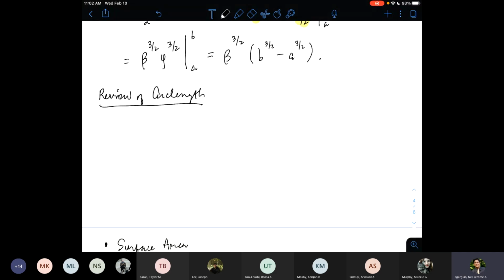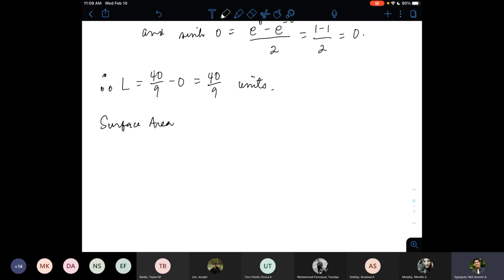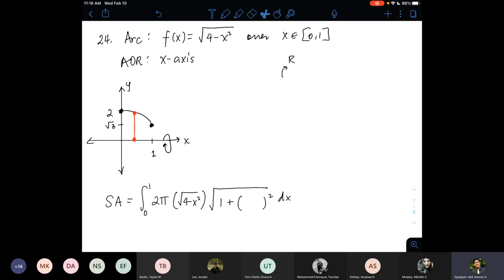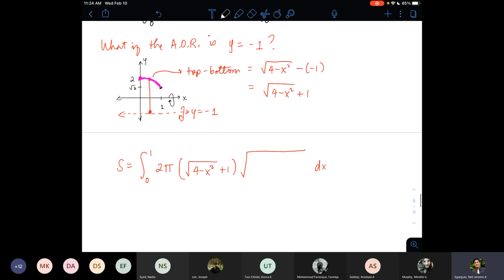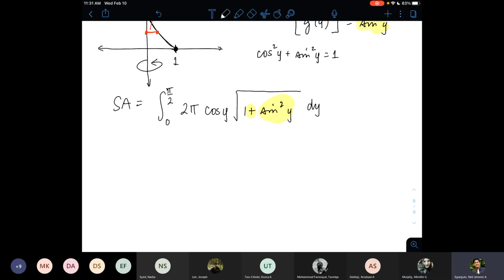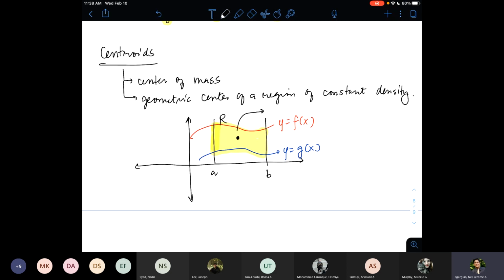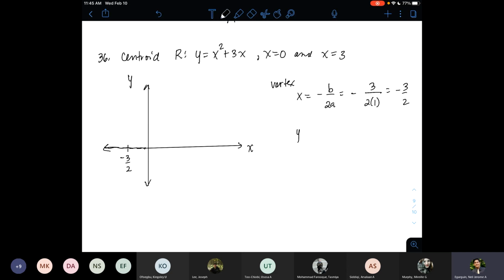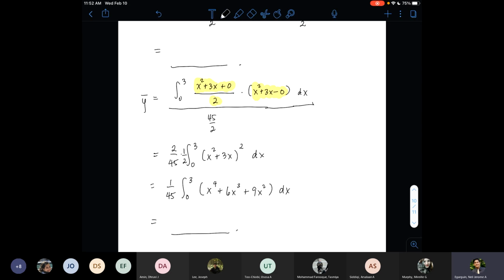Computing Surface Areas and Centroids using Integrals [MATH 1432 Lab 02 Meeting 10]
Here we recall how to compute the length of an arc and then proceed to tackle problems of calculating surface areas and centroids using integrals.